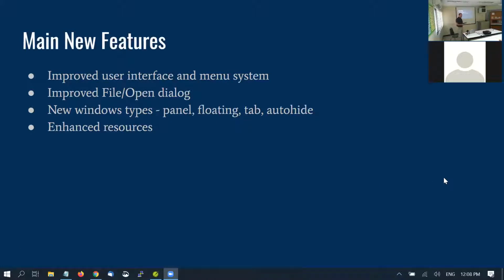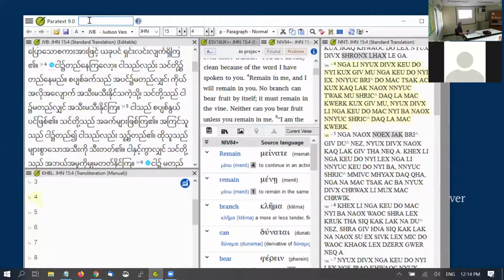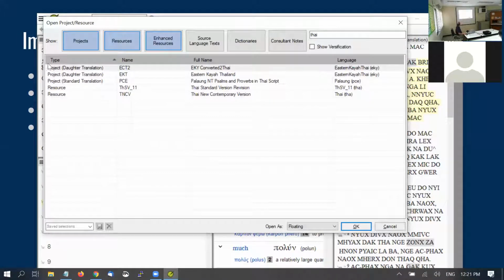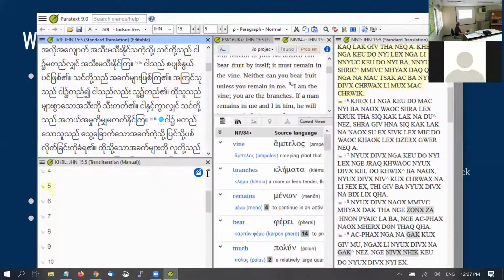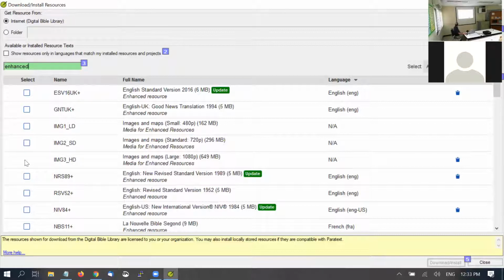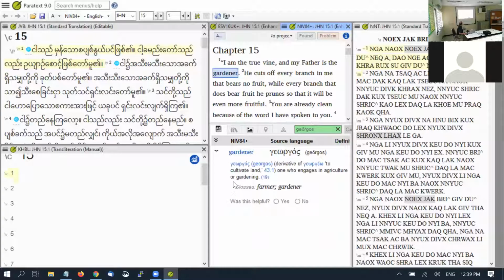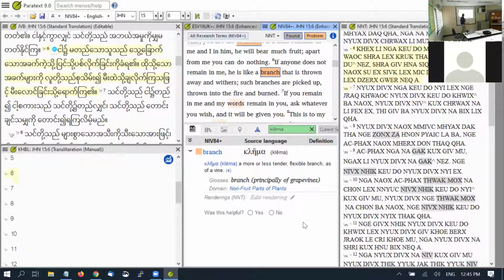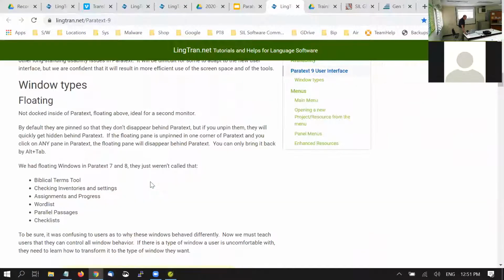Whats new in Paratext 9 March 2020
This video is an introduction to Paratext 9.  It was recorded in March 2020